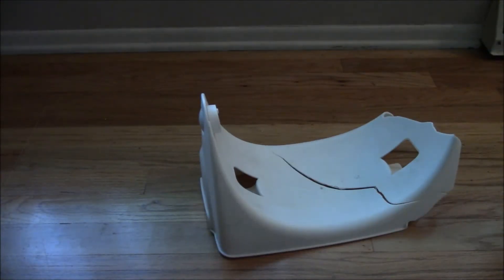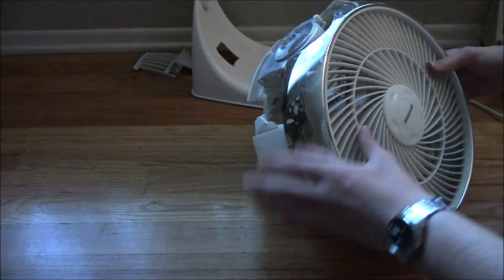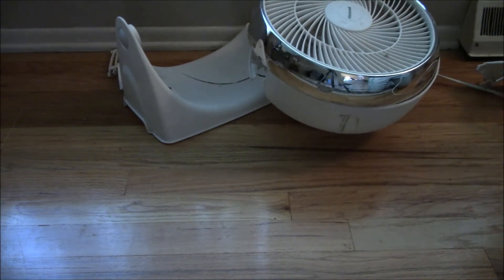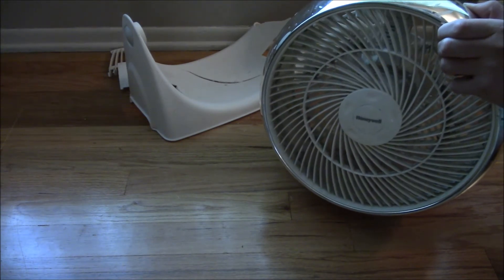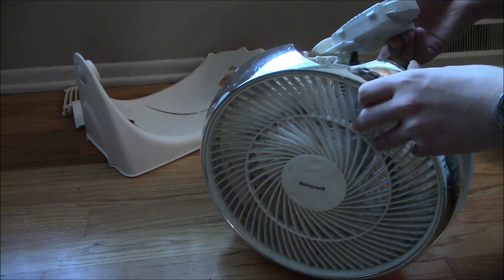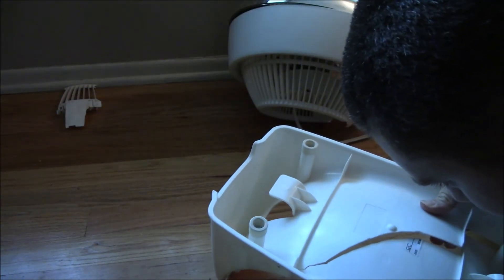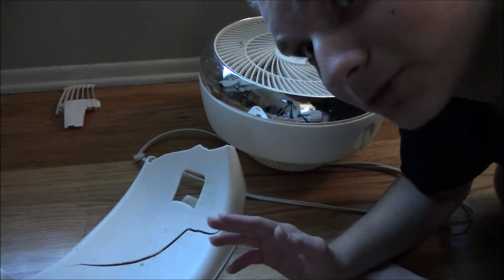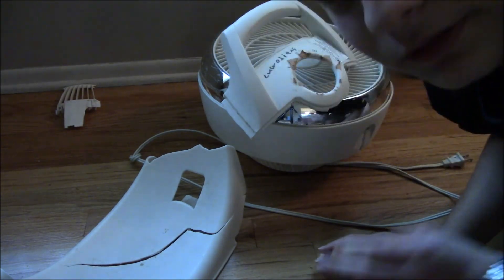The "BeenDaHellAndBack" Fan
A Honeywell HT-380WP that well. you get the idea.